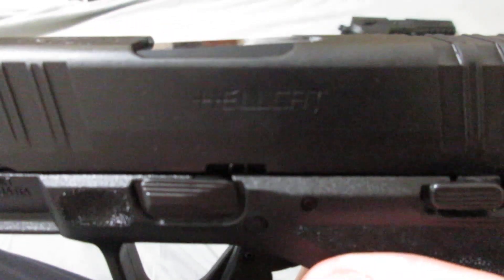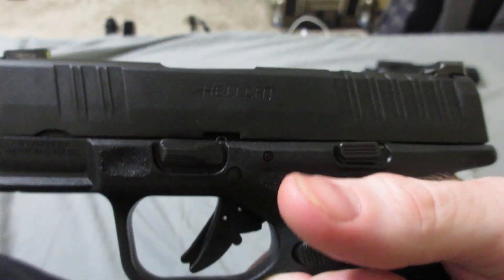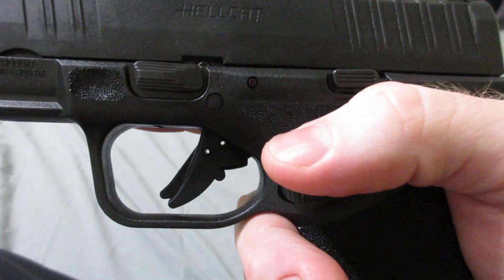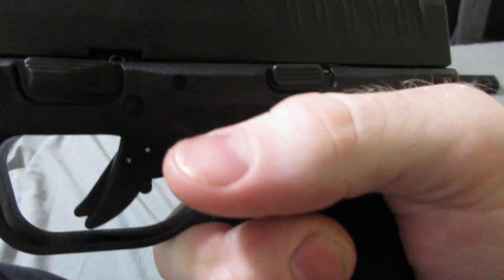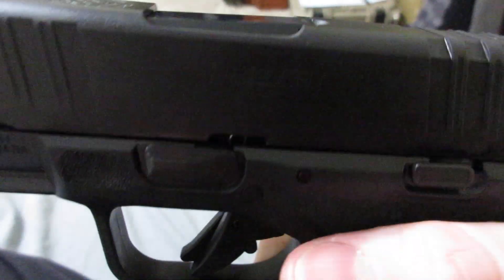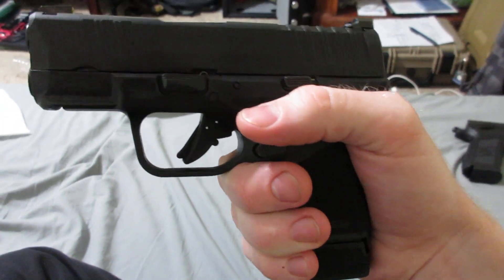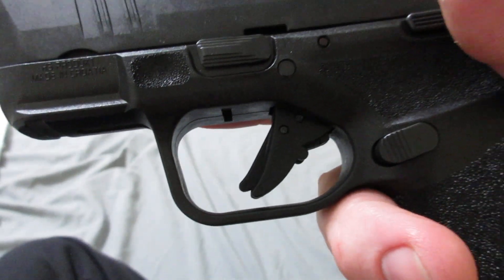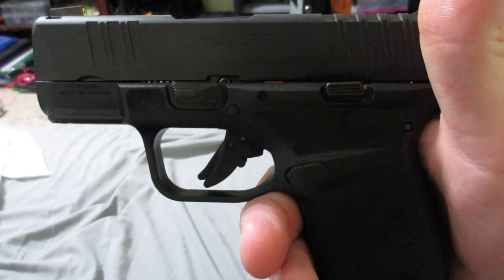Hellcat 1000 Rounds Review